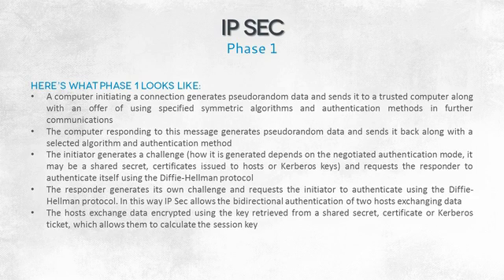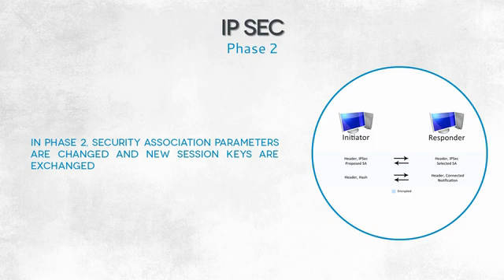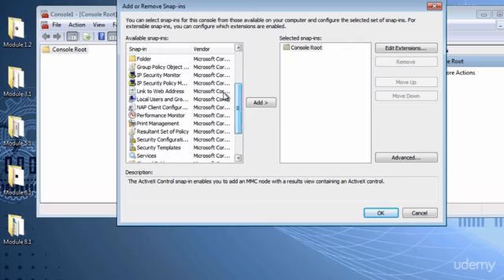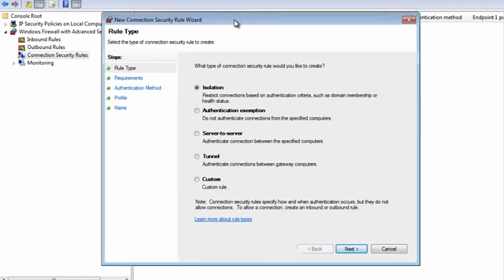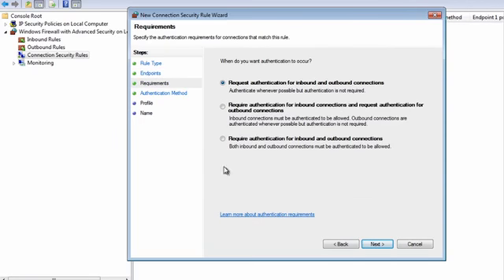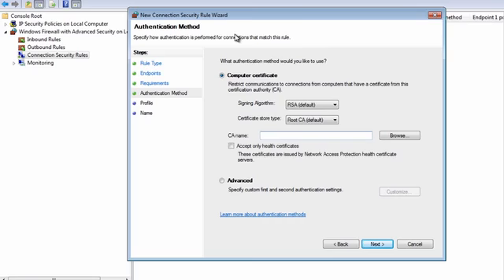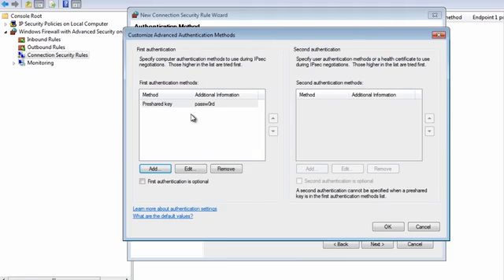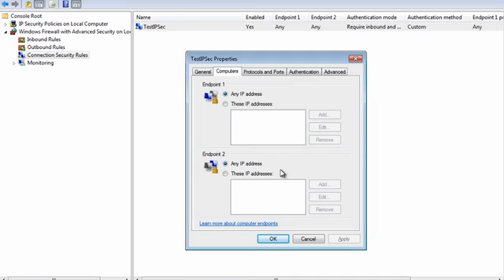8- IP SEC Phase 1- Hacking in Practice Certified Ethical Hacking MEGA Course - Questionnaires Live